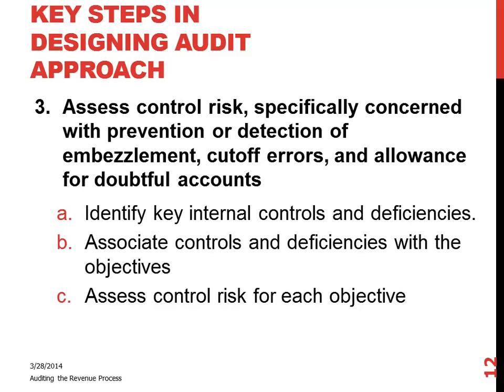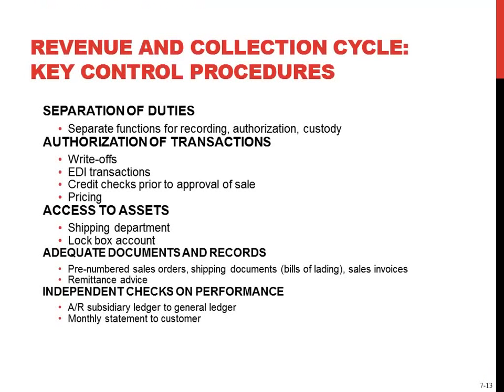Revenue & Collection Cycle Key Control Procedures